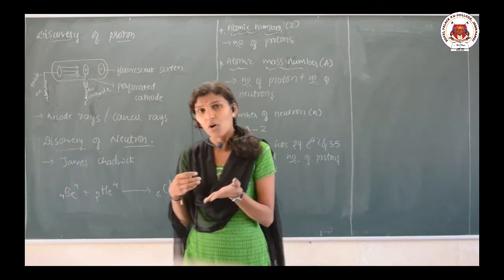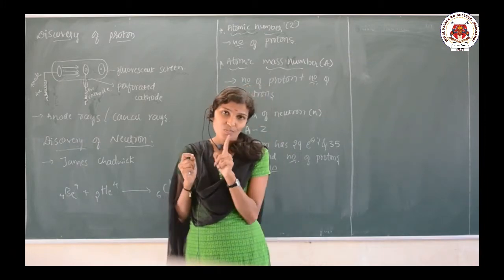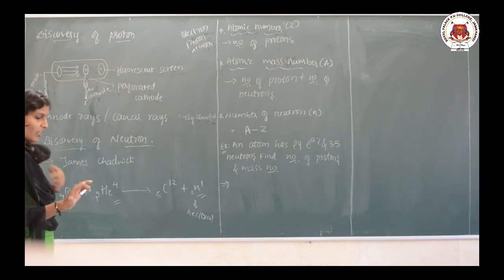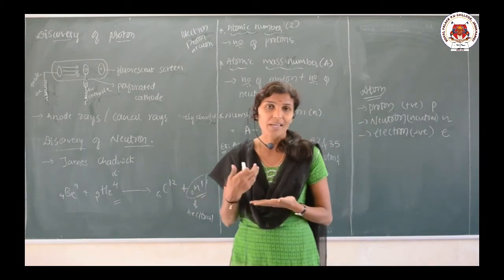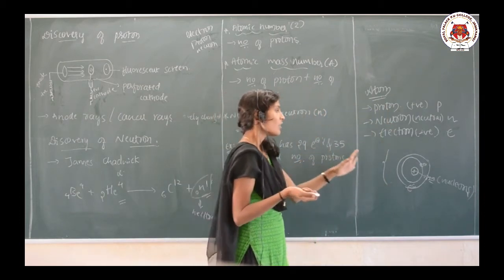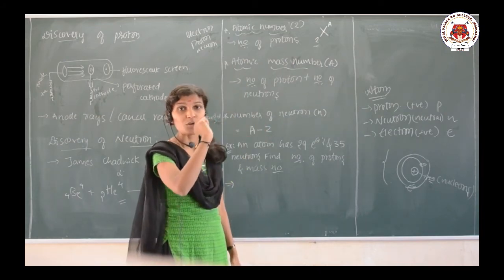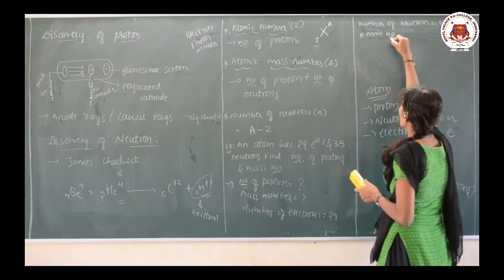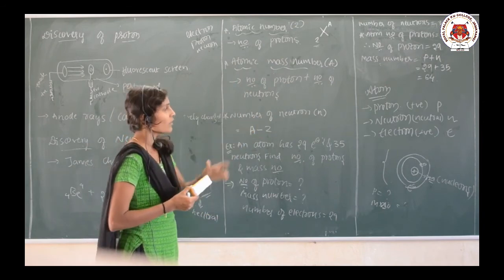PU I | STRUCTURE OF ATOM | LECTURE 02